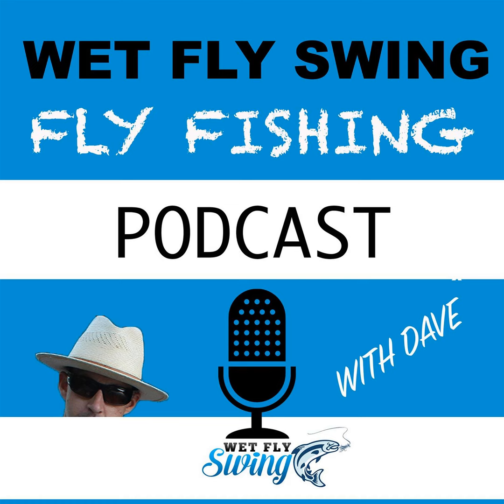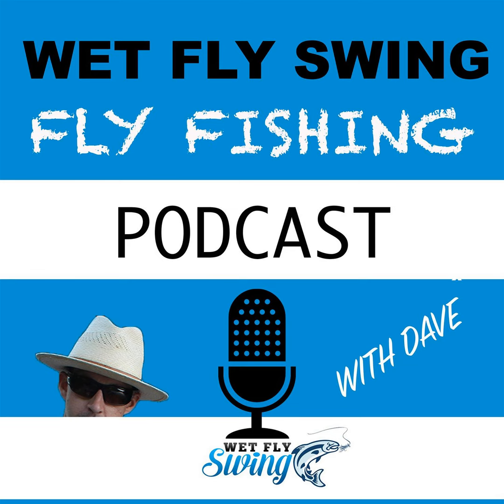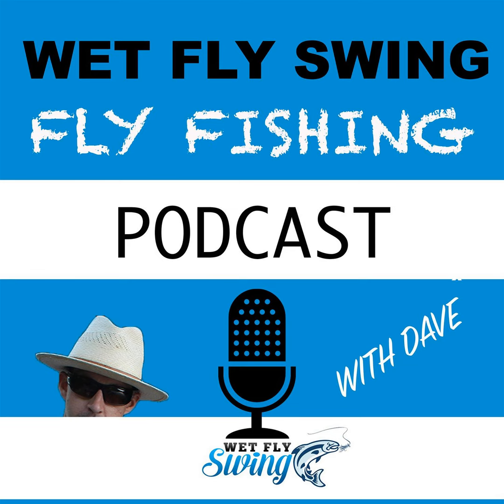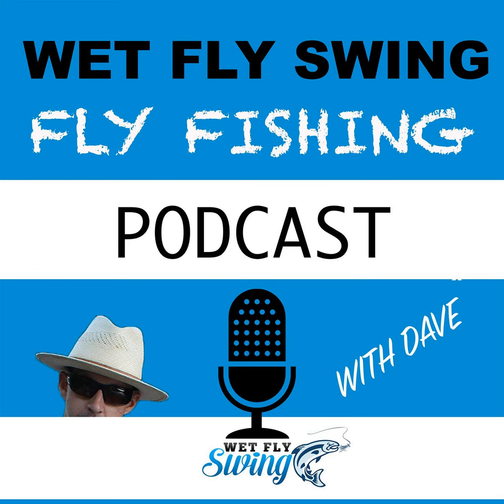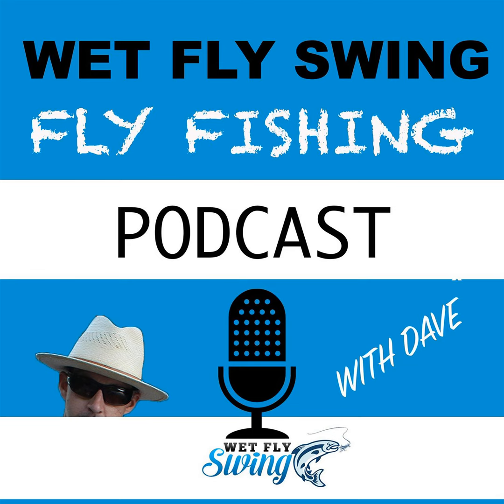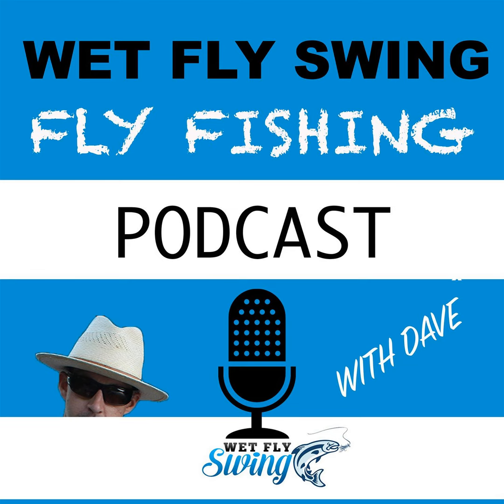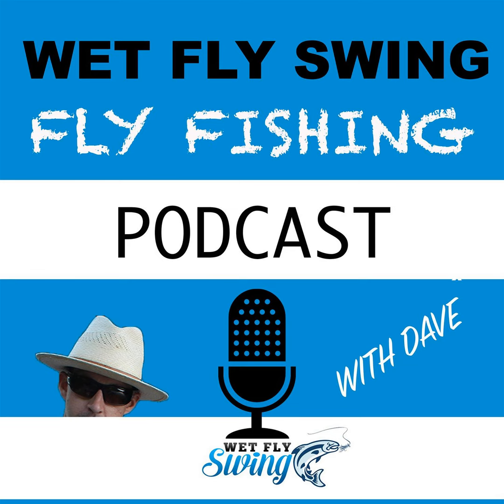Step x Step Guide to Fishing Wet Flies with Davy Wotton (WFS 174)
Davy Wotton is here to break out a step x step guide to getting started fly fishing wet flies.  We break down each step today in a systematic fashion so you know exactly how to fish wet flies like a pro.

 Davy shares the perfect rod, line, and leader as well as his top 20 wet flies of all time.  Davy notes that the dry line is the goto line but that you should have an intermediate line as part of your gear.

 Part 1 - Davy Wotton was first on the podcast in Episode 35 and covered wet fly fishing here.

 Fly Fishing and Tying Journal

   Show Notes - Fishing Wet Flies with Davy Wotton

 - Check out the ultimate wet fly fishing blog post that includes many of the steps that aren't written down in this blog post.

 - Davy notes some of the wet fly fishing facebook groups now.

 - Clear amnesia is what davy uses for building his leader

 - Wet Fly Ways is the great DVD that covers all of Davy’s best tips on wet fly fishing.

 - Here is the davy cotton episode 1 and also the dave Whitlock episode here.

 - I noted the drift boat series that we have going.

  You can find Davy at DaveWottonFlyFishing.com

  Videos on Fishing Wet Flies Noted in the Show

 Wet Flies Ways DVD at fly fish tv on youtube

 how to tie the davy knot

  Davy Wotton is here to produce another amazing podcast episode on fishing wet flies with a focus on caddis hatches.  We find out how emerges hatch and how you can match this hatch under the surface.

 Find out why a soft tip rod is key, why you need an intermediate line and the exact formula to create your leader and cast of flies.  This is the ultimate wet fly fishing step x step podcast.  We find out how to know how deep to go with your bug.